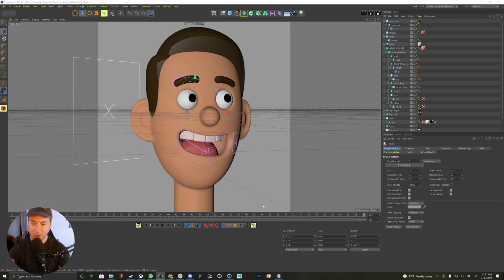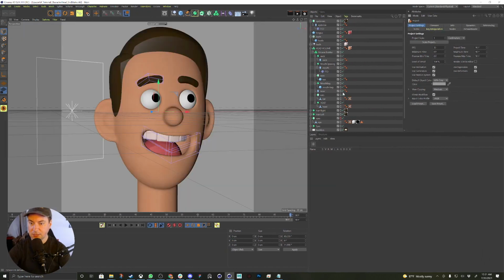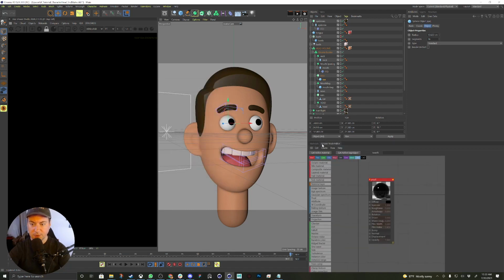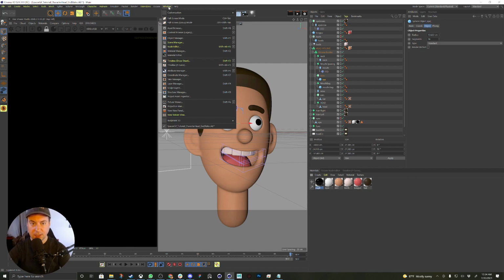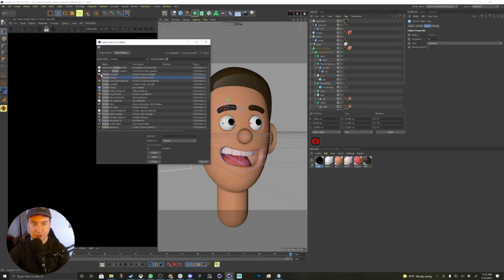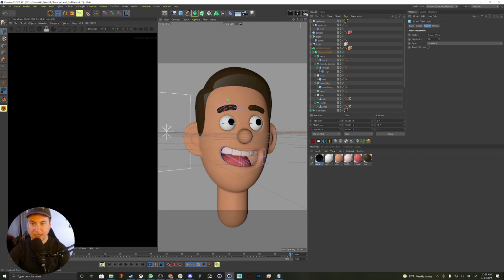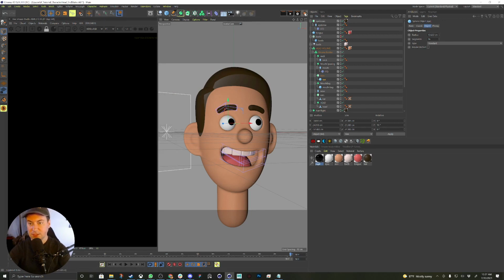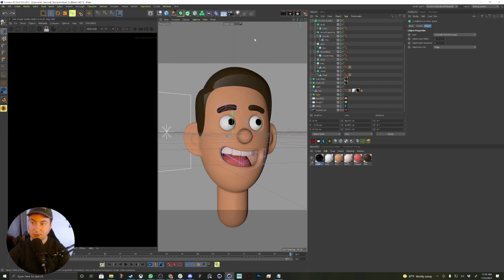Customize your Cinema4D Interface - Tutorial for S24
If you are like me, you want to make your tools work for you. And while the C4D default interface is fine, I prefer to customize is just a bit to make it suit my workflows. Please let me know what you think!